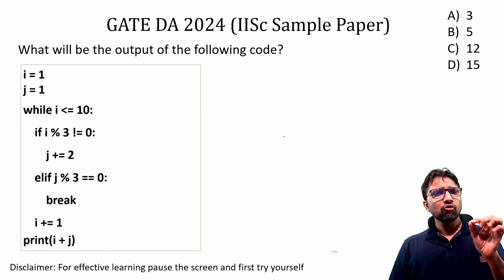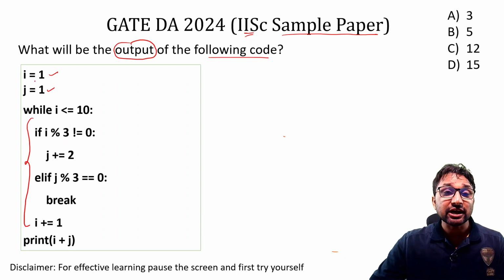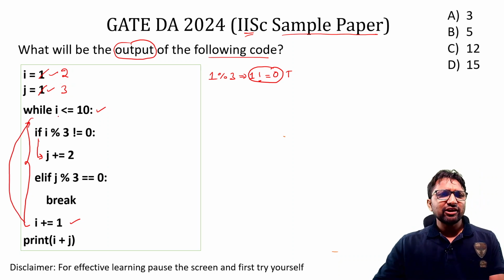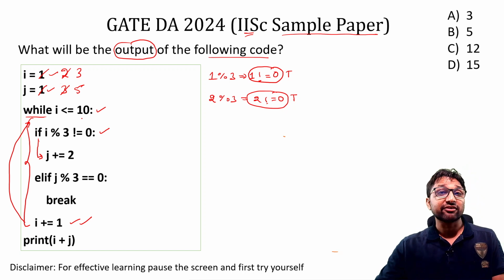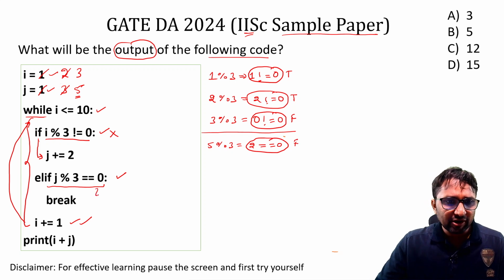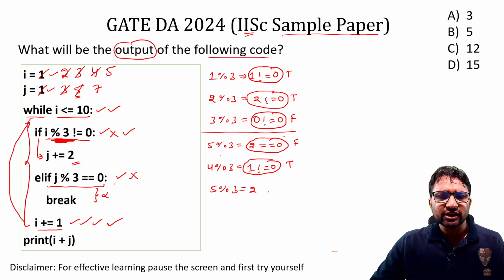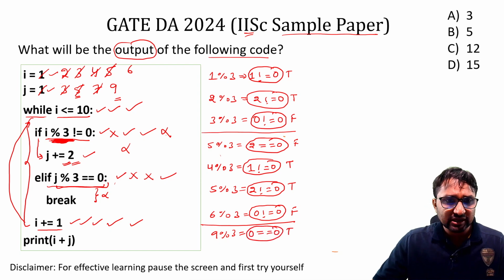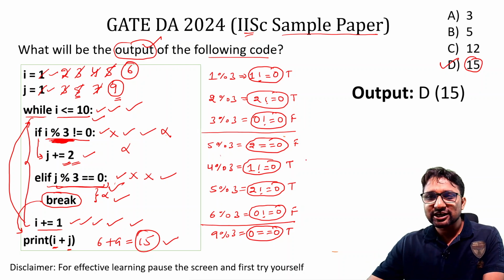GATE DA 2024 PYQ | Lecture 7.1 | Python Complete Course | Previous year question | Puneet Kansal